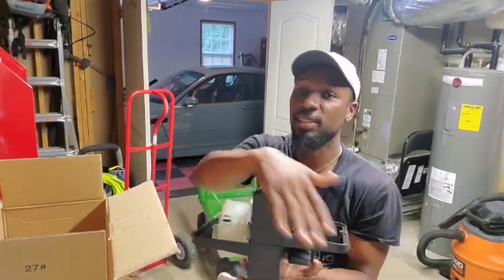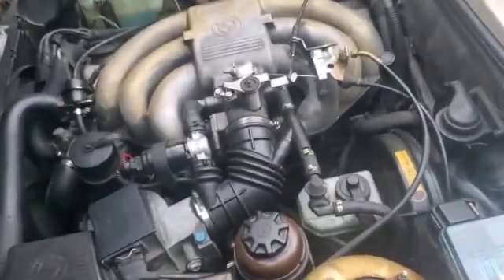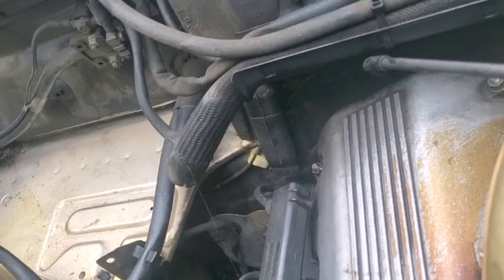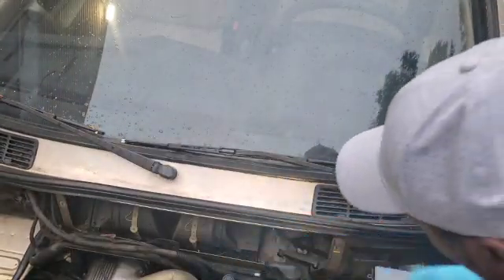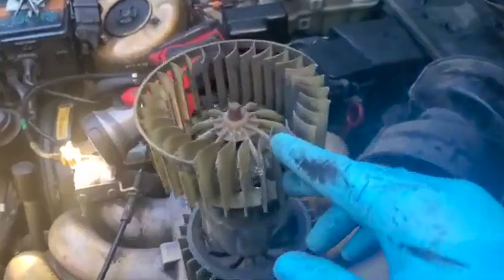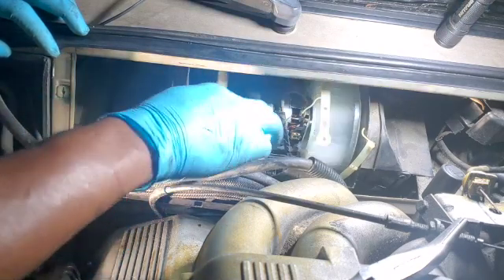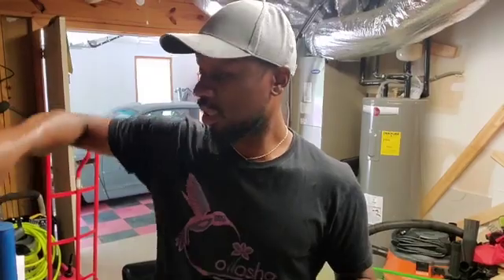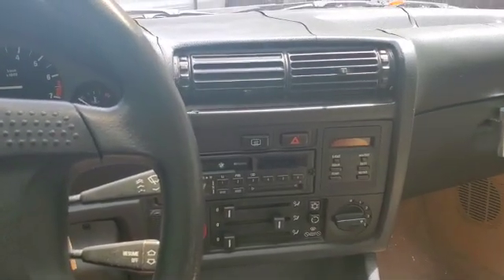E30 Restoration Pt 7 A/C blower motor replacement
It's summer and the weather is hot so A/C is sort of mandatory in many conditions. The blower motor was shot and the new one has been replaced, let there be air.